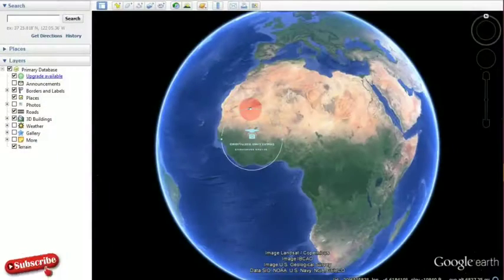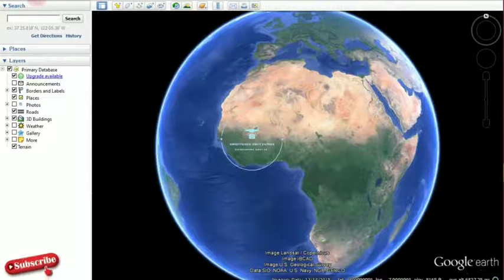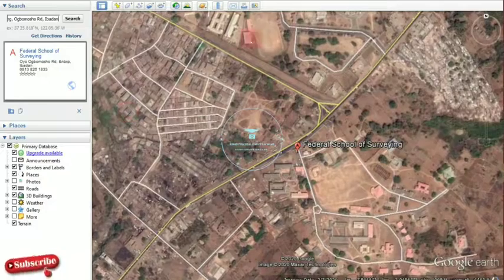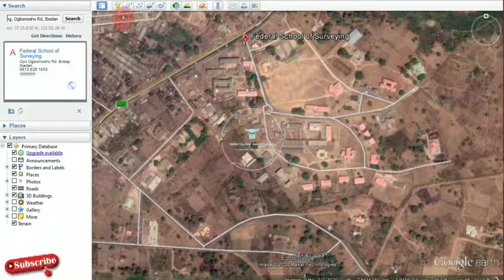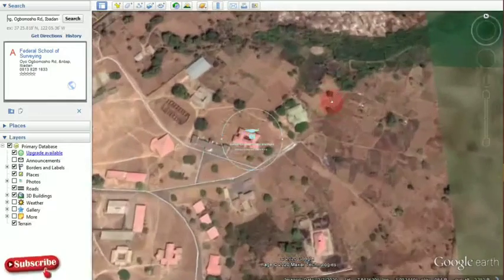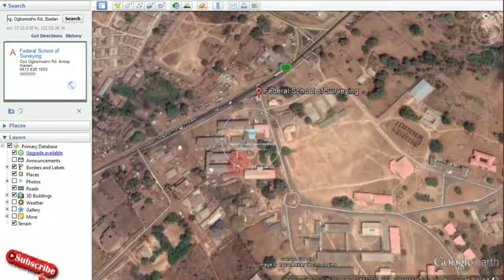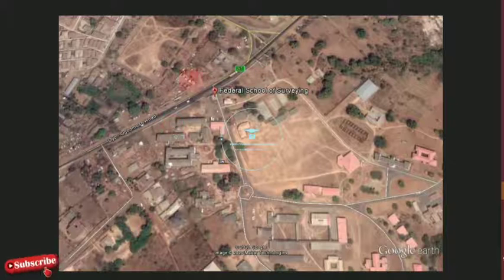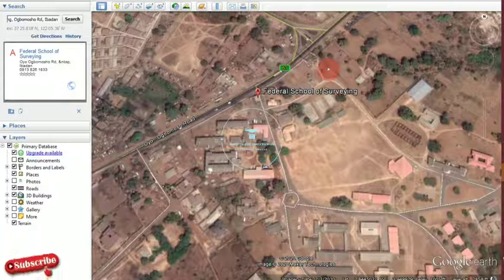How to Download High Resolution Images from Google Earth 2025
Google Earth is a geobrowser that accesses satellite and aerial imagery, topography, ocean bathymetry, and other geographic data over the internet to represent the Earth as a three-dimensional globe. Geobrowsers are alternatively known as virtual globes or Earth browsers.

Google Earth is an interactive map that allows users to see all over the world. Google Earth is a unique geomapping and tagging program that uses composite imagery to form a comprehensive, interactive map of the Earth.